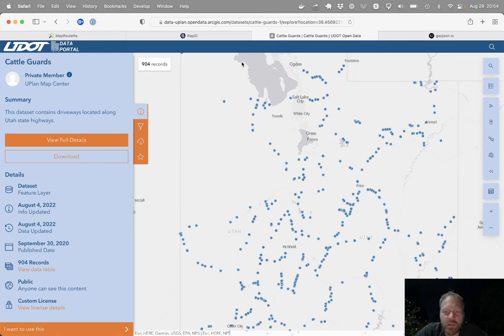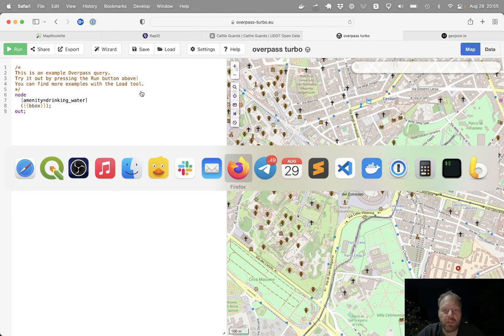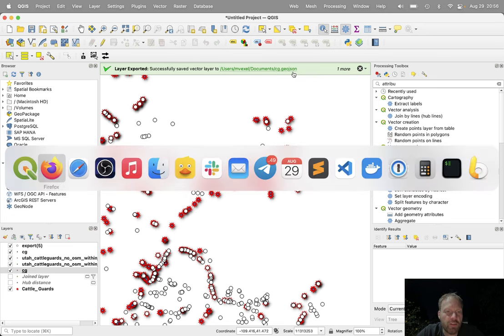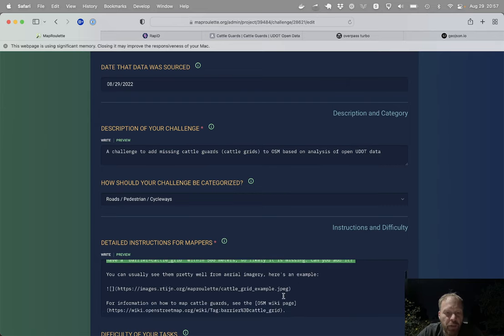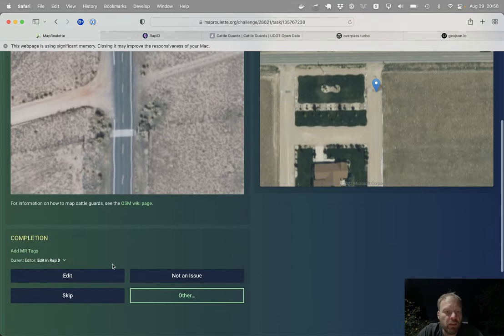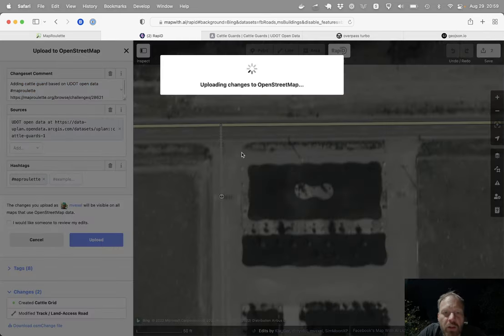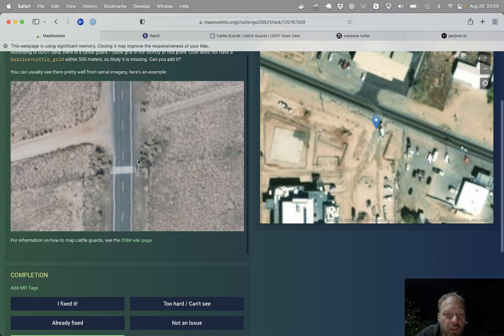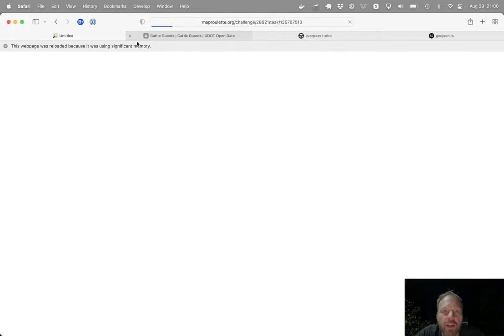Creating a MapRoulette Challenge -- Cattle Guards in Utah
Martijn does a quick step-by-step guide on how to create a MapRoulette challenge using OSM data and existing open data together. If you have never done anything like this before, this short video will probably not give you enough detail to do something similar yourself, but hopefully it will get you started / inspired!